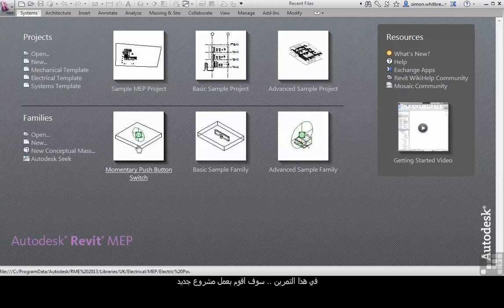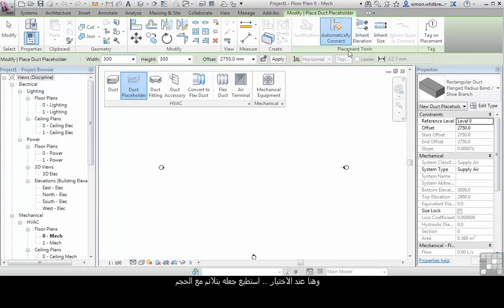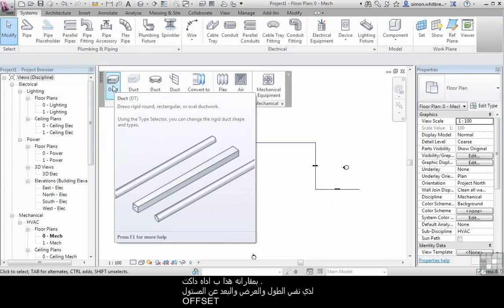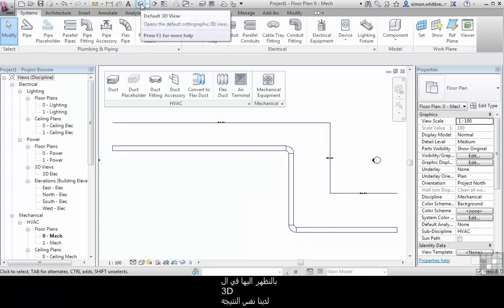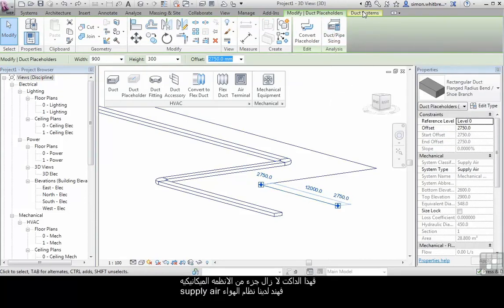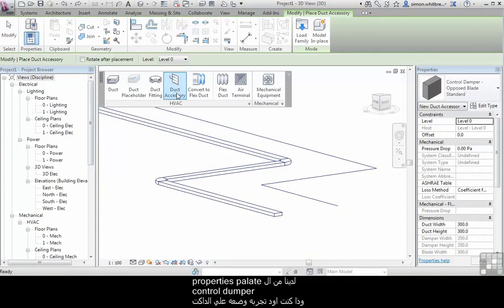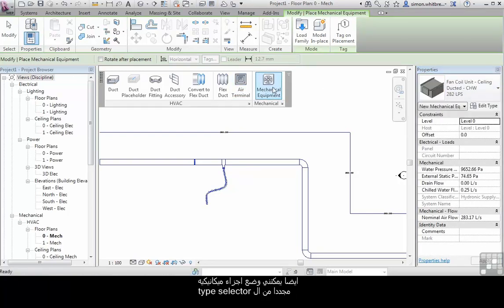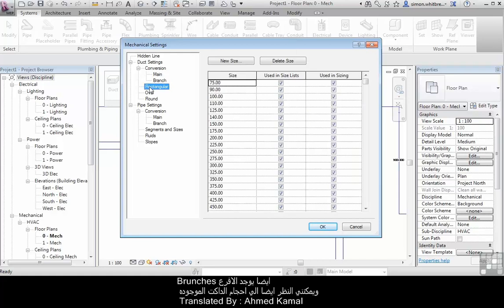0204 Systems Tab HVAC And Mechanical